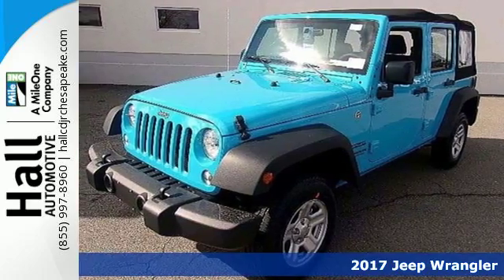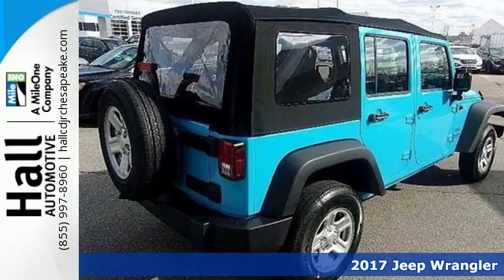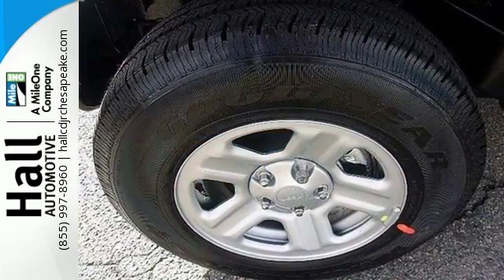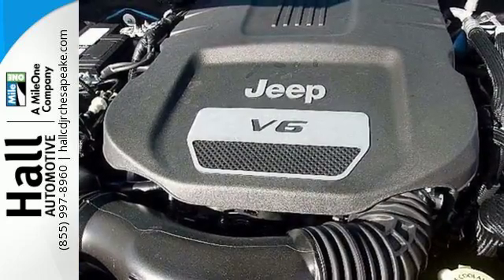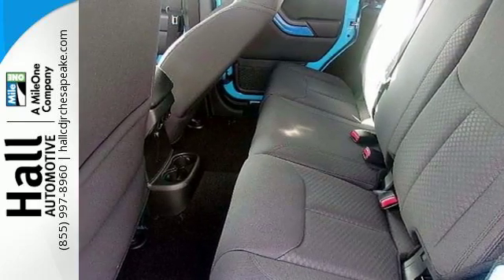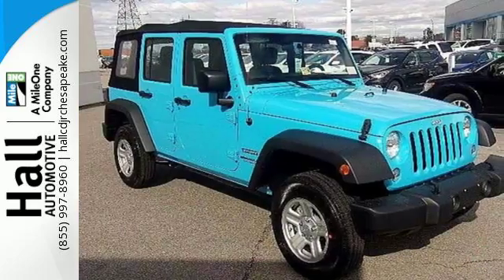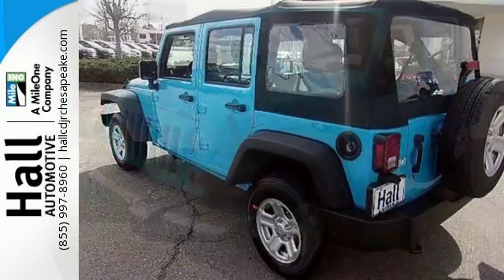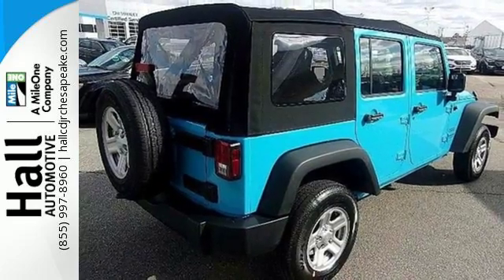New 2017 Jeep Wrangler Chesapeake VA Norfolk, VA #21173090 - SOLD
Year: 2017
Make: Jeep
Model: Wrangler
Trim: Unlimited Sport
Engine: 3.6L 6-Cylinder
Transmission: 5-Speed Automatic
Interior: Black
Stock #: 21173090
VIN: 1C4BJWDG0HL570171
ABS brakes, Compass, Electronic Stability Control, Low tire pressure warning, Traction control, 16" x 7.0" Luxury Styled Steel Wheels, 3.21 Rear Axle Ratio, 4-Wheel Disc Brakes, 8 Speakers, Air Conditioning, AM/FM radio, Brake assist, CD player, Cloth Seats w/Adjustable Head Restraints, Driver door bin, Driver vanity mirror, Dual front impact airbags, Front anti-roll bar, Front Bucket Seats, Front Center Armrest w/Storage, Front fog lights, Integrated roll-over protection, MP3 decoder, Normal Duty Suspension, Occupant sensing airbag, Outside temperature display, Passenger door bin, Passenger vanity mirror, Power steering, Radio: 130, Rear anti-roll bar, Speed control, Split folding rear seat, Steering wheel mounted audio controls, Tachometer, Tilt steering wheel, Trip computer, and Variably intermittent wipers. ABS brakes, Compass, Electronic Stability Control, Low tire pressure warning, Traction control. 2017 Jeep Wrangler Unlimited Sport 3.6L 6-Cylinder 4WD Chief Clearcoat 4D Sport Utility 5-Speed Automatic *Every Internet Price includes current applicable manufacturer rebates, incentives, and dealer discounts. Some incentives may require financing through Chrysler Capital on approved credit. You may also qualify for additional manufacturer incentive programs (e.G., College graduate, owner loyalty, and military). See dealer for more details about these programs. Your additional costs are sales tax, tag and title fees for the state in which the vehicle will be registered, any dealer-installed options (if applicable) and a dealer processing fee ($649 Virginia, North Carolina). Prices are subject to change, and prior sales are excluded. While every reasonable effort is made to ensure the accuracy of this information, we are not responsible for any errors or omissions contained on these pages. Please verify any information in question with the dealer.

Address:
3353 Western Branch Blvd